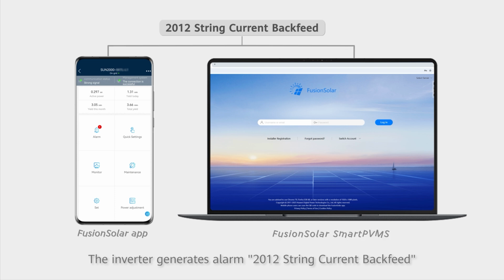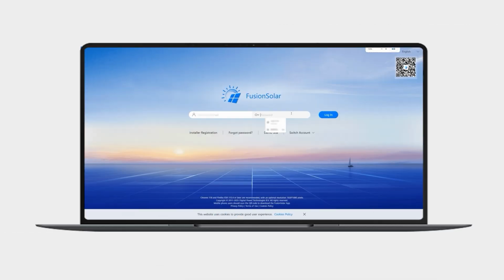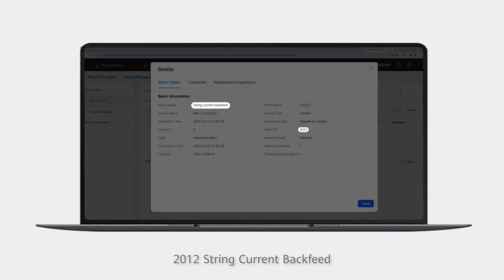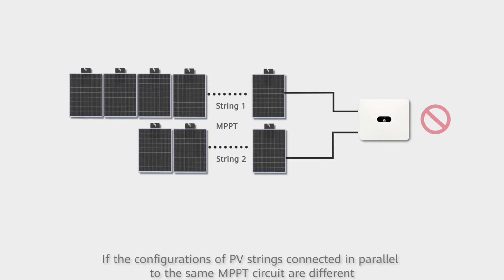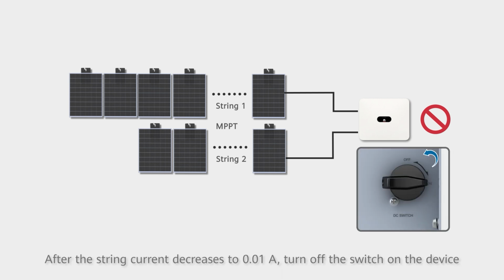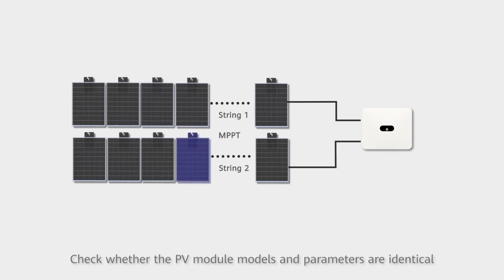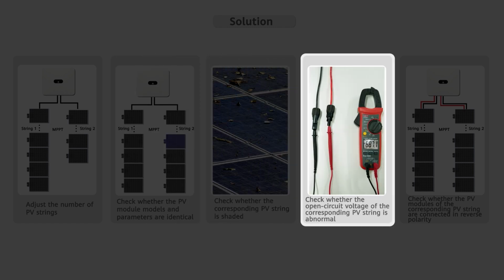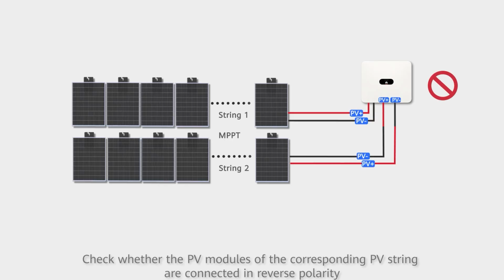(English) PV Guru - Inverter 2012 Alarm, String Current Backfeed